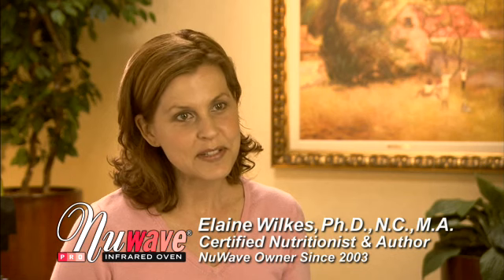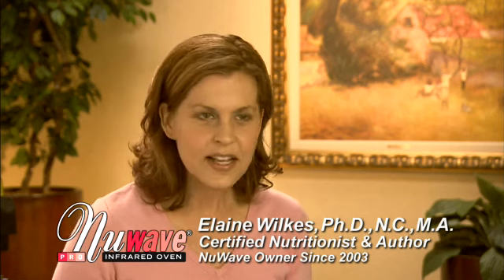Benefits EcoFriendly Testie8 MP4 High